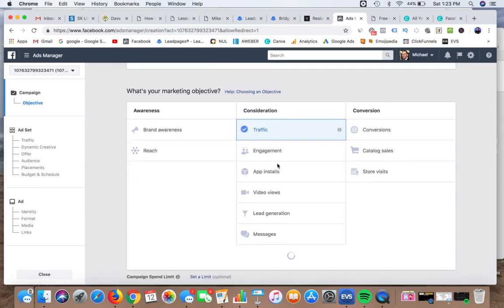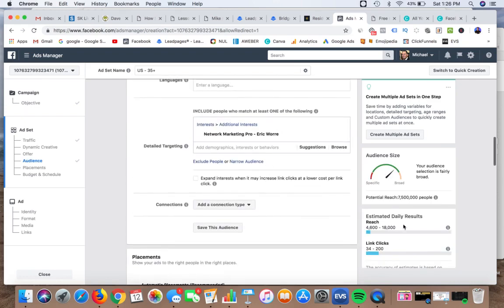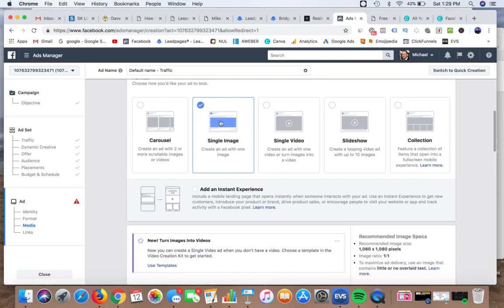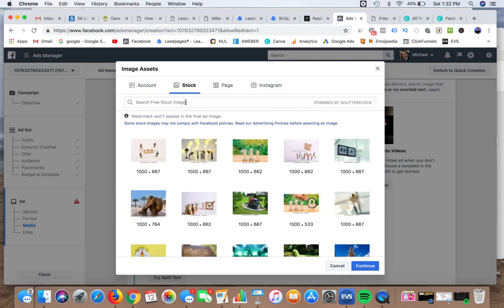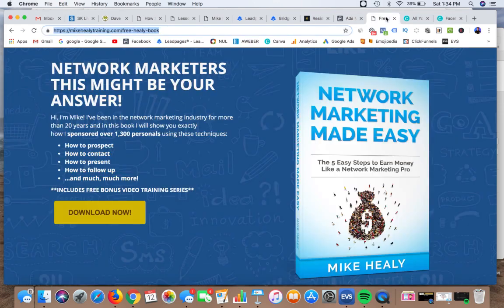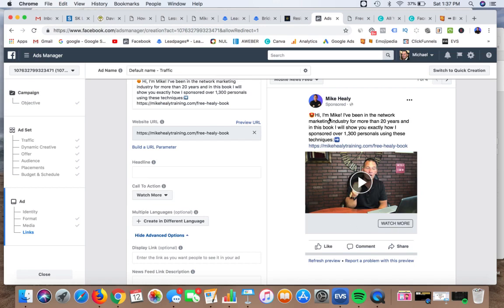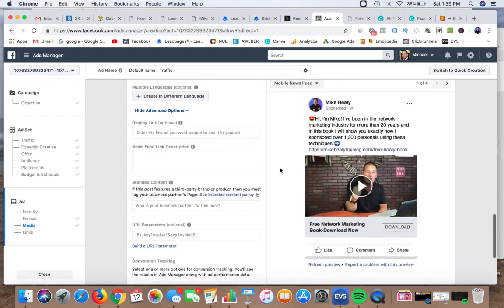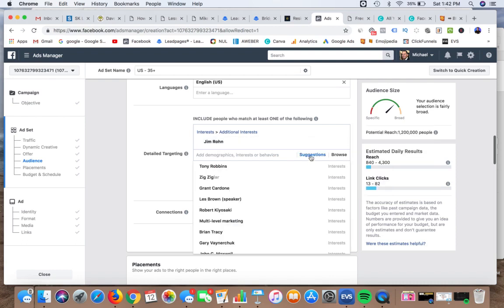facebook Website Traffic Campaign Ads